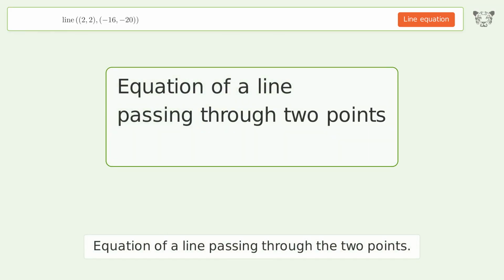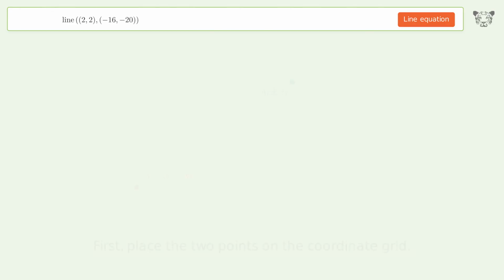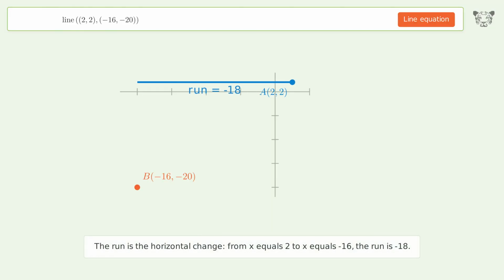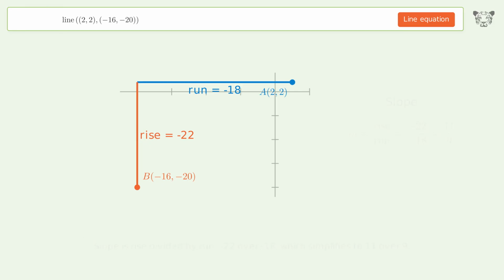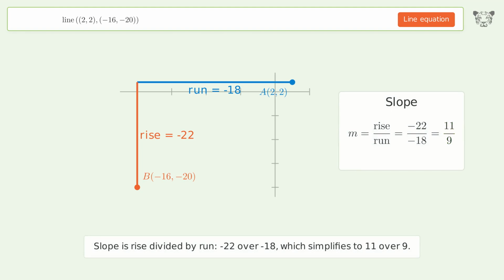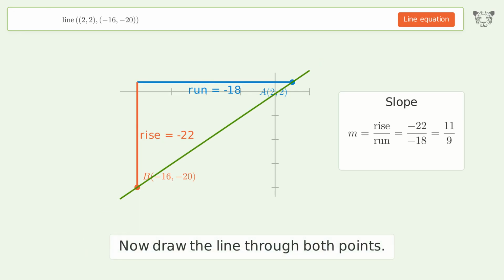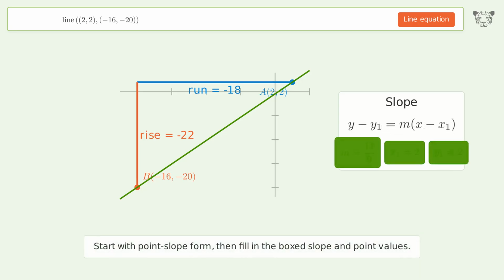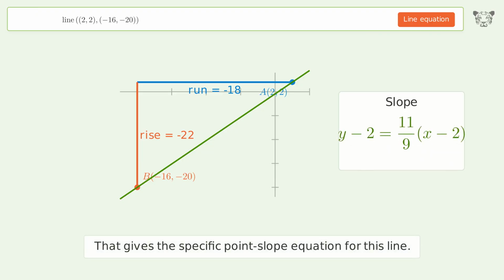Finds Properties of a line from (2,2)-(-16,-20) | Tiger Algebra Solver